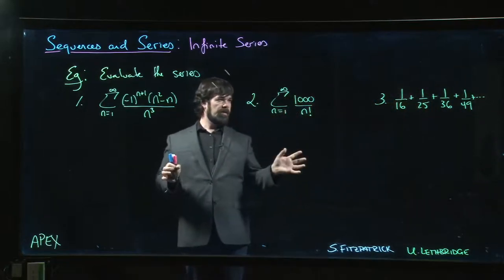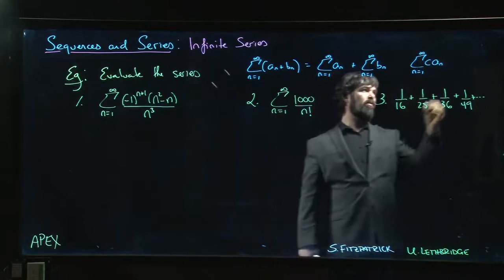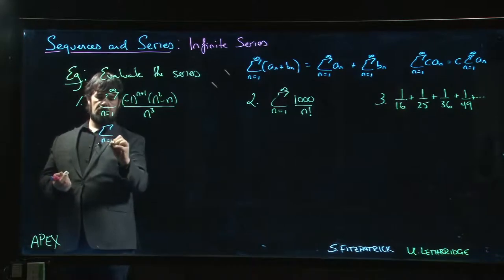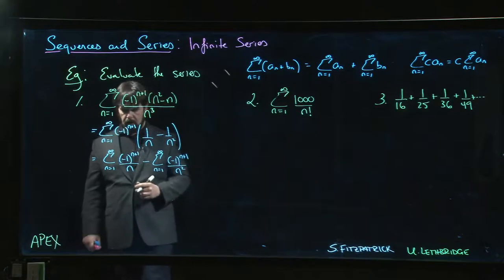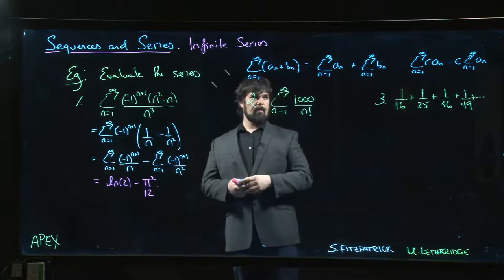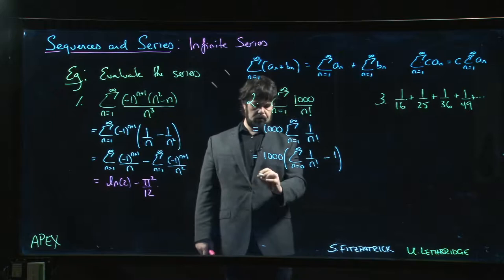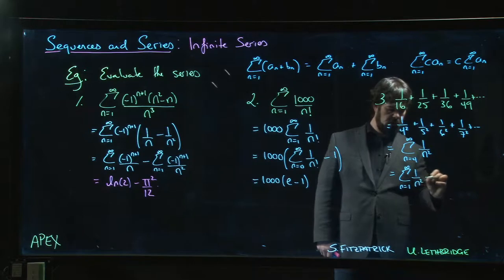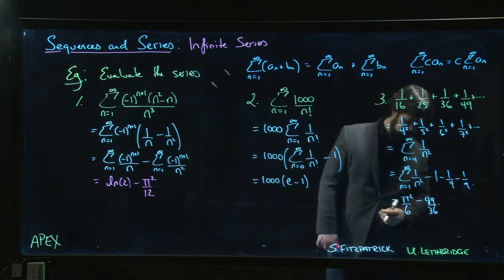Sequences and Series: Introduction to Series - 08. Example: Evaluate using properties